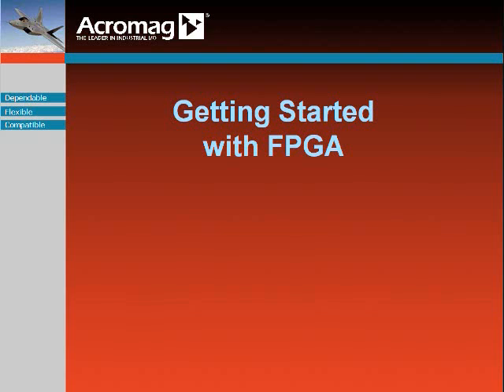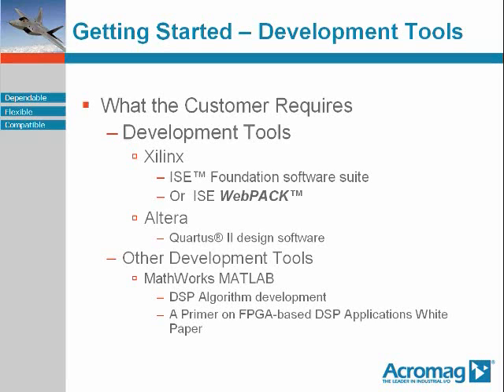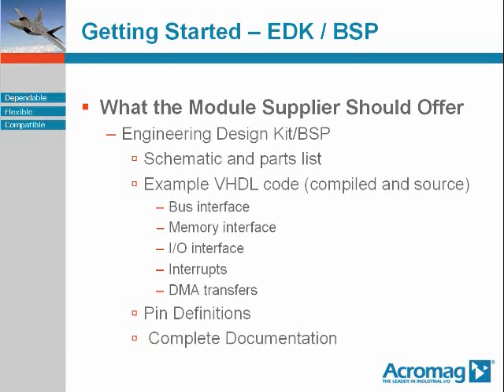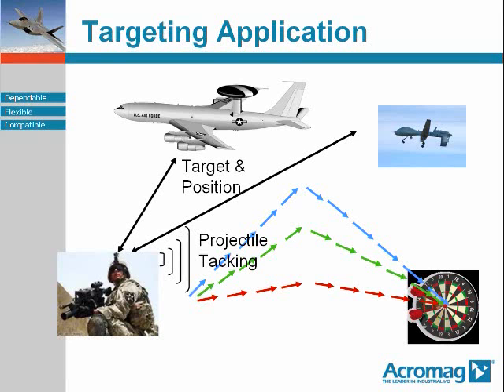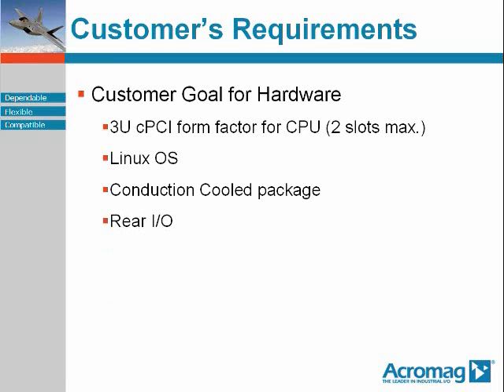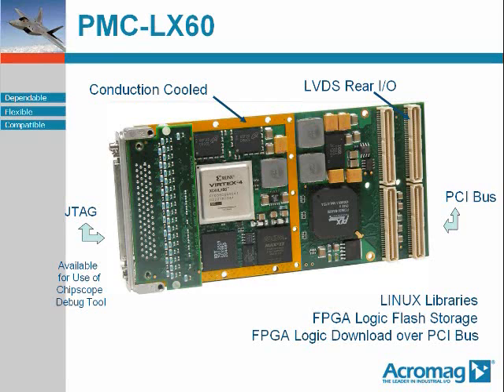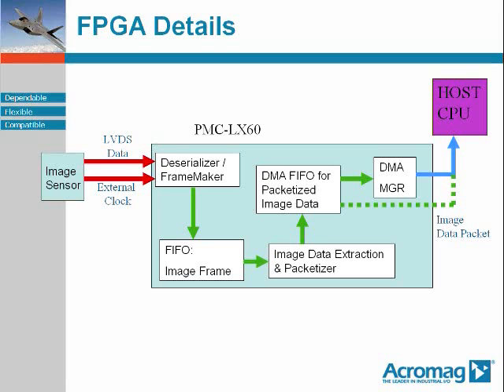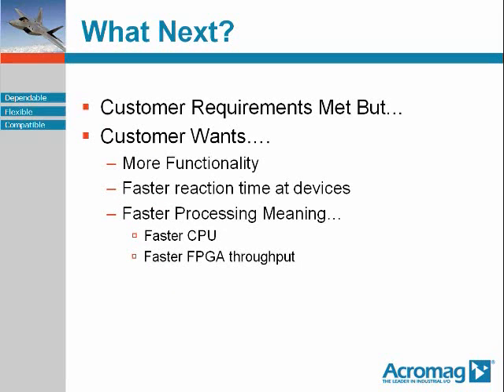Acromag FPGA: Custom Solutions Using Low Cost Configurable Modules; Getting Started - Part 3 of 4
Acromag FPGA: Custom Board Level Solutions Using Low Cost Configurable Modules; Getting Started  - Part 3 of 4. How to get started using FPGA including the development tools and an application example.

Acromag’s high-performance XMC, PMC and mPCIe-Based FPGA modules feature a user-customizable Xilinx® FPGA. These modules allow you to develop and store your own instruction sets in the FPGA for a variety of adaptive computing applications. Select from several models with up to 410K logic cells optimized for logic, DSP, or PowerPC. The high-speed memory and fast bus interfaces rapidly move data. An FPGA engineering design kit and software utilities with examples simplify your programming and get you started quickly.

With power, speed and flexibility, these FPGA modules are well-suited for many applications. Common uses include signal intelligence, simulation, communication, and imaging. The PCIe interface is ideal for distributed systems in aerospace, naval, and army vehicles.